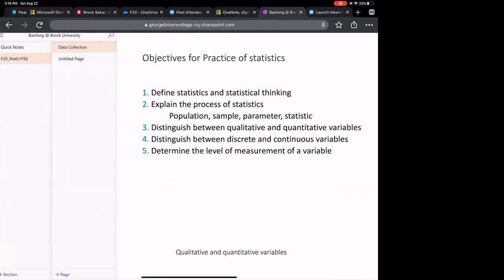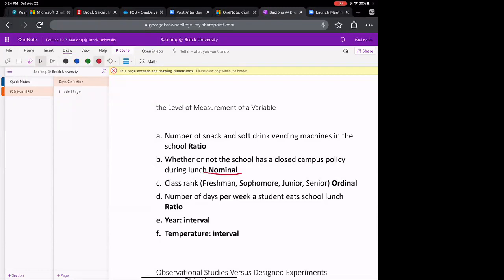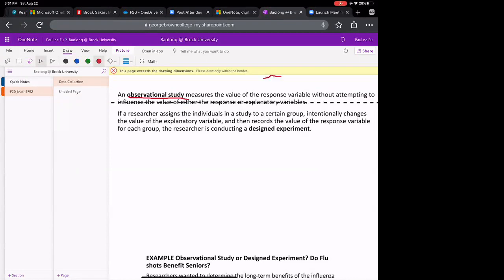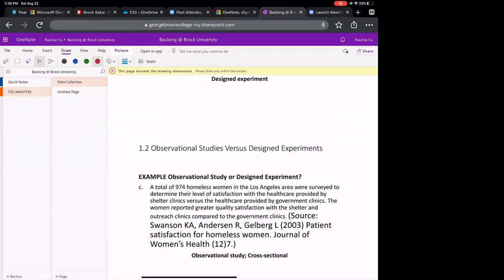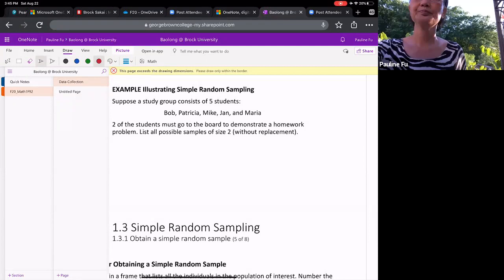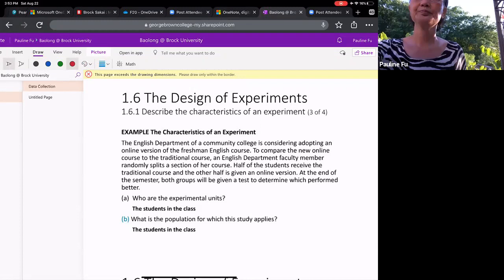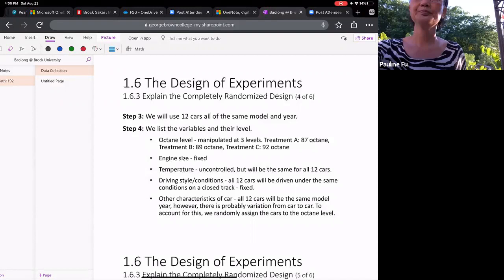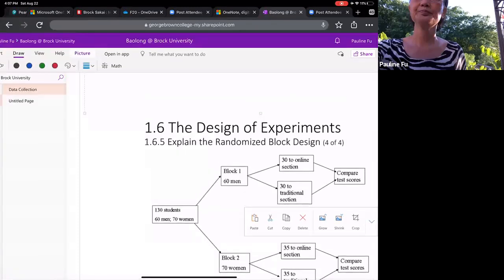Data Collection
This video describes basic statistics, types of data, sampling methods, and observational studies vs designed experiments.